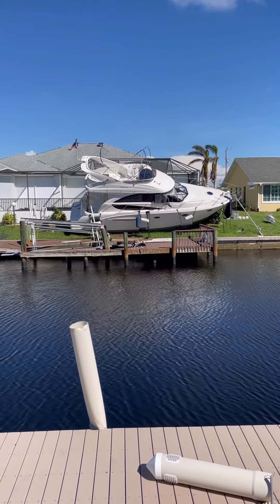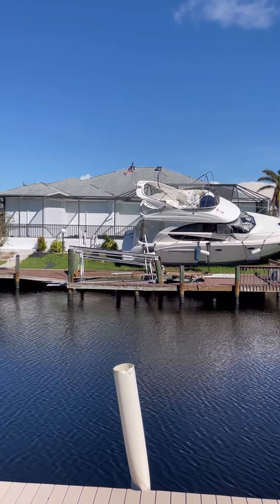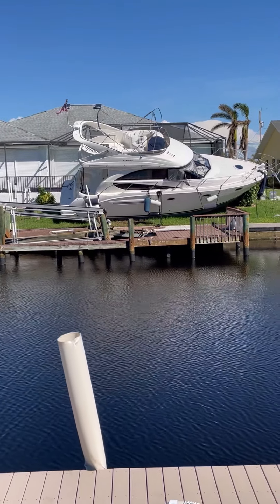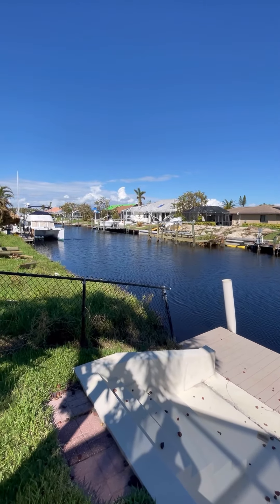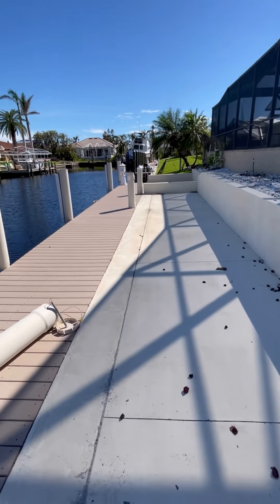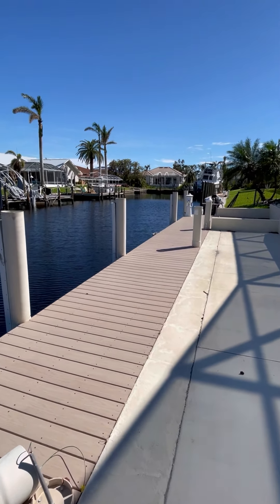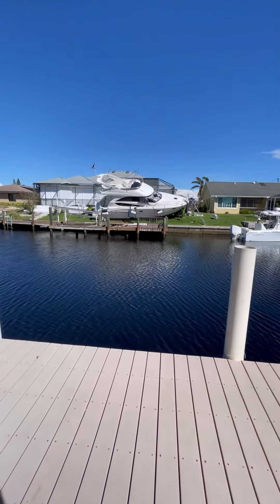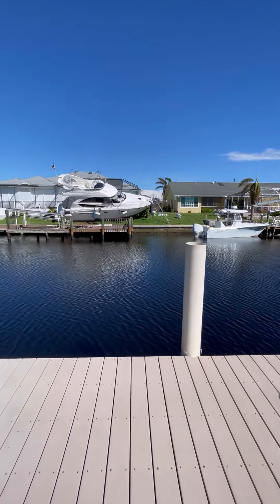Hurricane Ian - Boat Recovery Update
Quick update on the status on the salvage/ recovery of our 341 Meridian after Hurricane Ian. We found some missing pieces to the boat, surveys the dock damage and had a visit from Michael Steen for an interview and we’ll wishes during our rebuild efforts.